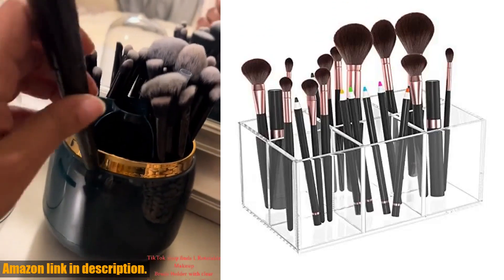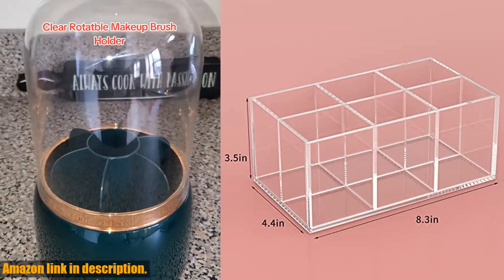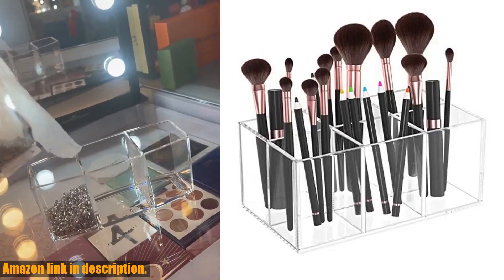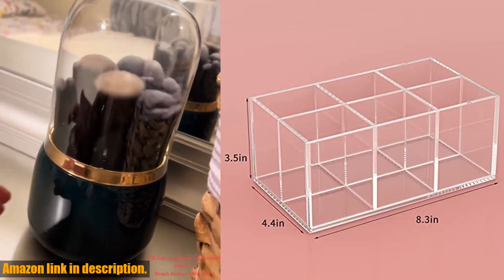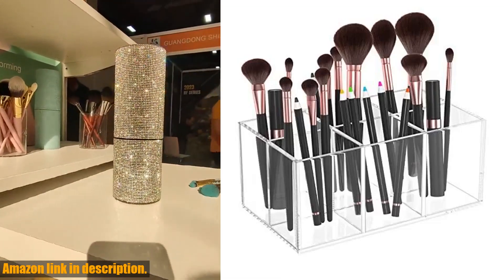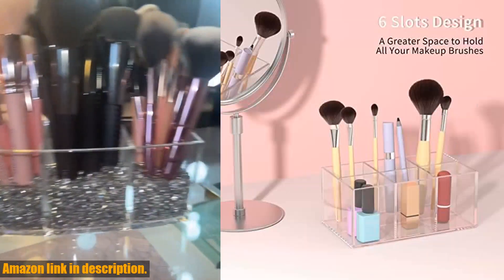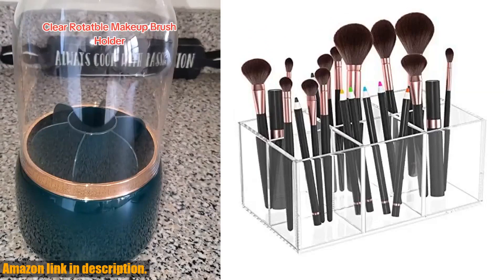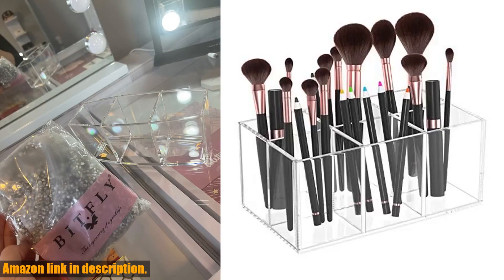Buy Makeup Organizer | HIIMIEI HIIMIEI Clear Makeup Brush Holder Organizer Acrylic 6-Slots Cosmetic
- HIIMIEI HIIMIEI Clear Makeup Brush Holder Organizer Acrylic 6-Slots Cosmetic Brushes Storage Organizer for Vanity Countertop

Buy and Review HIIMIEI HIIMIEI Clear Makeup Brush Holder Organizer Acrylic 6-Slots Cosmetic Brushes Storage Organizer for Vanity Countertop on AMAZON Shop

Looking for the perfect solution to keep your makeup brushes organized and easily accessible? Look no further than the HIIMIEI Clear Makeup Brush Holder Organizer! This durable and crystal clear acrylic organizer features 6 slots, allowing you to classify and store your brushes by category or use. The see-through design makes it easy to locate your favorite brushes, while also providing plenty of storage space for all of your cosmetic brushes. Not only is this organizer great for brushes, but it's also perfect for storing eyeliner pens, eyebrow pencils, lipsticks, nail polish, and other beauty essentials. Say goodbye to the clutter and hello to organization with the HIIMIEI Clear Makeup Brush Holder Organizer.